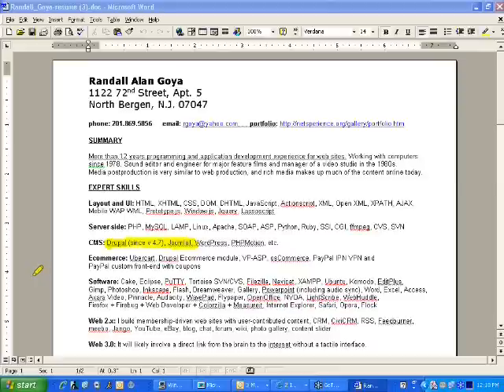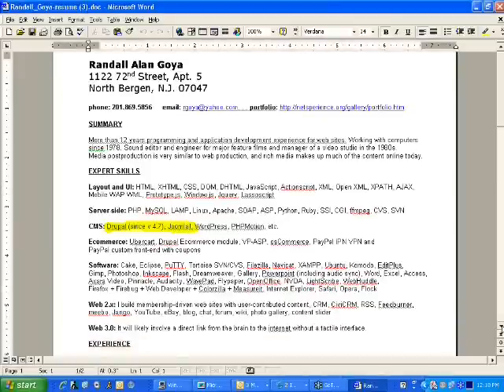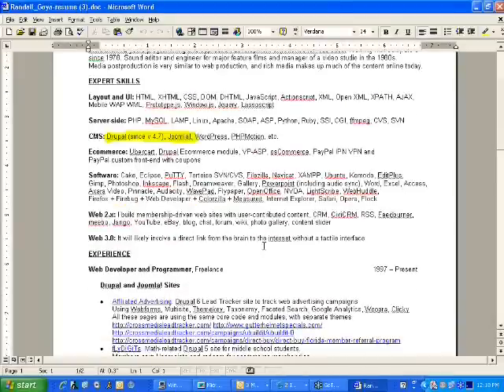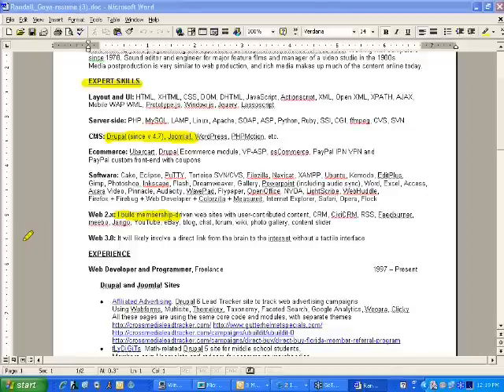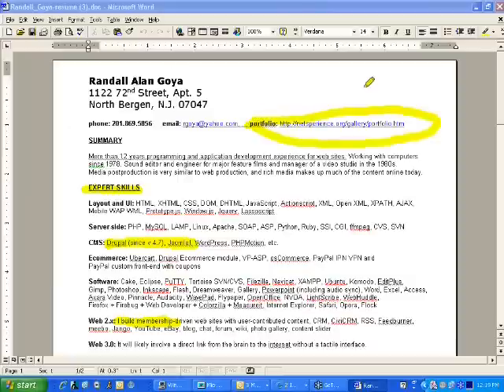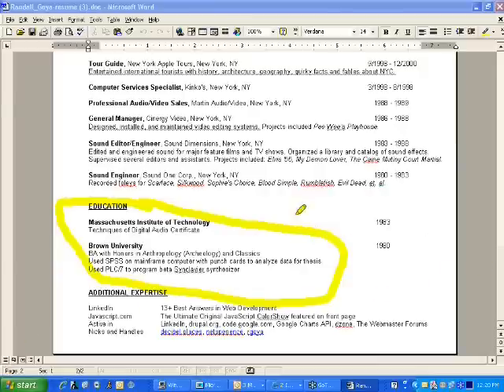Best Résumé On Berman Larson Kane Webinar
Randall Goya's résumé was selected out of 700 submitted to be featured on the webinar on March 4, 2009